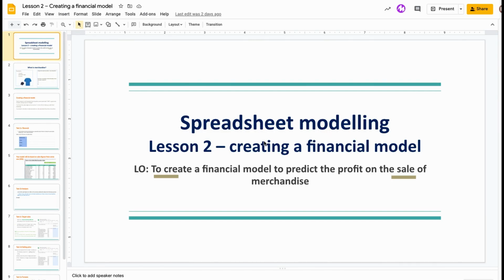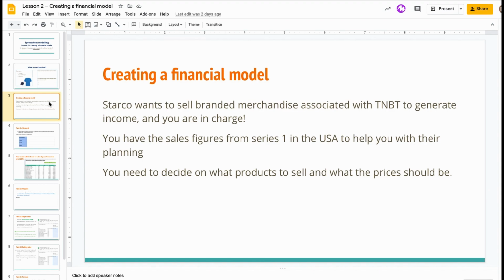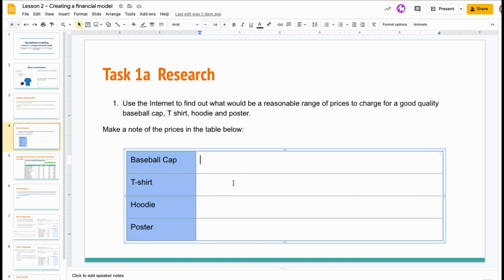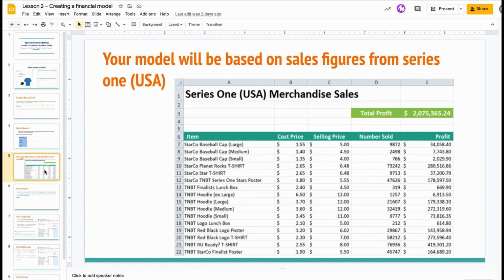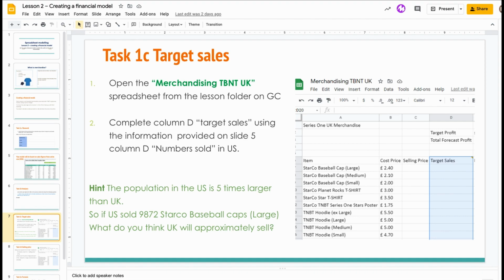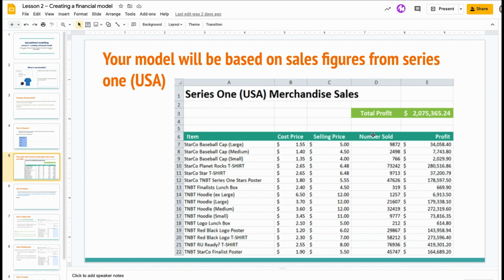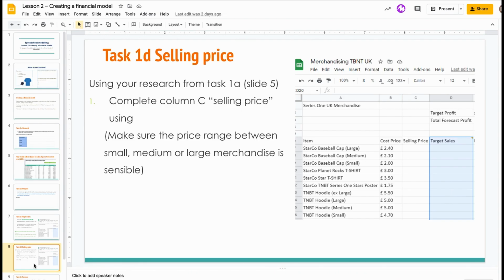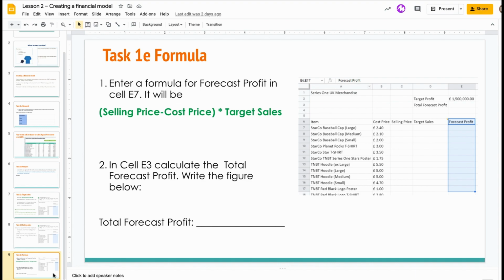Lesson 2: Creating a Financial Model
00:09 Starter
00:54 Task 1a
01:25 Task 1b
02:10 Task 1c
03:34 Task 1d
04:21 Task 1e
04:59 Ext task